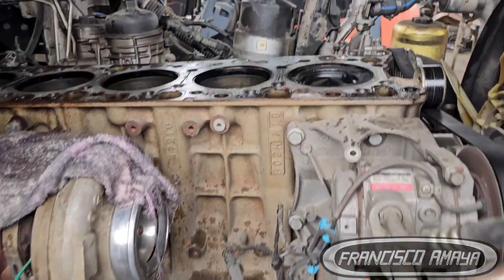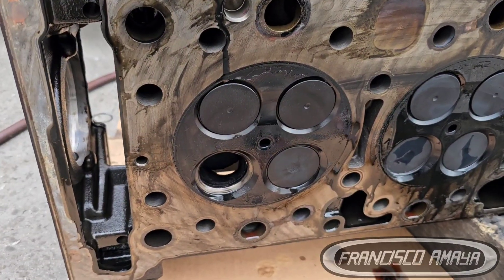FREIGHTLINER CASCADIA CYLINDER HEAD VALVE PROBLEMS VALVE ADJUSTMENT EVERY 50,000 MILES DD13 DD15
WARNING!!: ⚠️⚠️⚠️

Warning!!! ⚠️⚠️⚠️
This video is just a demonstration of the labor to do to perform this job,  the results may vary and if it is not done right it can result in a massive engine/vehicle failure.

Topics discussed:
VALVE ADJUSTMENT SIGNS
PROBLEMS WITH CYLINDER HEAD
WHAT CAUSES THESE PROBLEMS WITH THE CYLINDER HEAD
HOW LONG A CYLINDER HEAD LAST
WHEN IT IS TIME TO REPLACE THE CYLINDER HEAD

symptoms of the fault are:
MISFIRES WHEN ENGINE IS NOT WARM
LOW POWER
ENGINE DOES NOT SOUND RIGHT
LOW FUEL ECONOMY

Shop talk:
FOR SOME REASON ANY DD13 AND DD15 ENGINE ARE EXPOSE TO A CYLINDER HEAD DAMAGE AND THIS PROBLEM CANNOT BE PREVENTED WITH A REGULAR PM. TO PREVENT THIS PROBLEM YOU HAVE TO REPLACE THE CYLINDER HEAD WHICK IS A VERY EXPENSIVE REPAIR.

Via

OR

I.E. euros

About us.

location:
CCS Fleet Services
NO TRAILERS